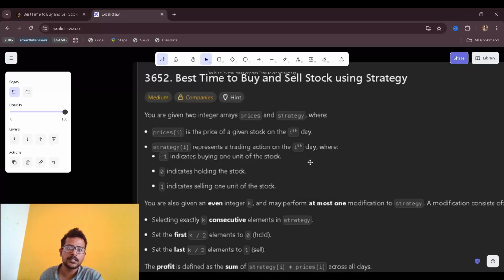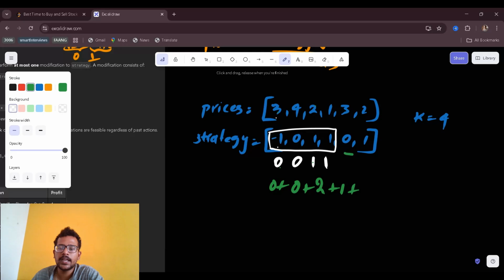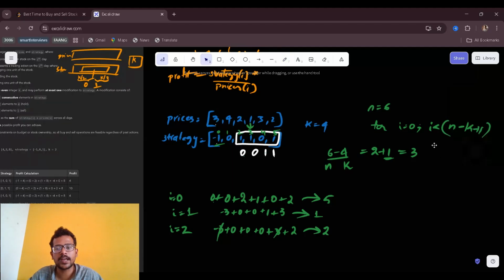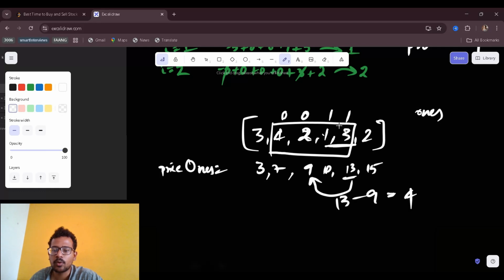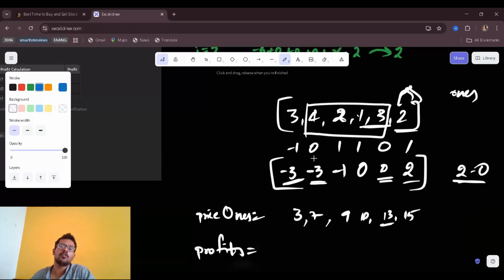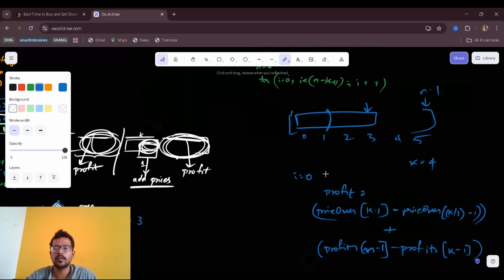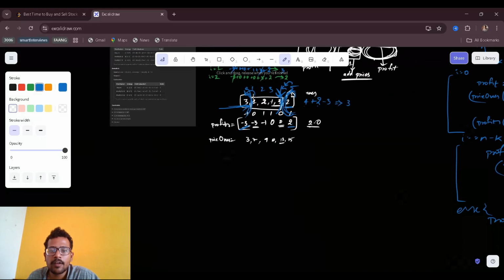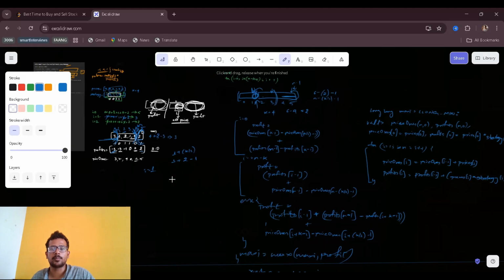Best Time to Buy and Sell Stock using Strategy LeetCode Weekly Contest 463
This video explains Best Time to Buy and Sell Stock using Strategy LeetCode Weekly Contest 463